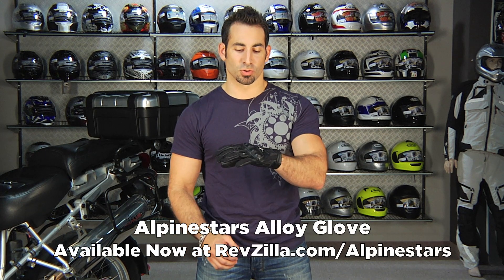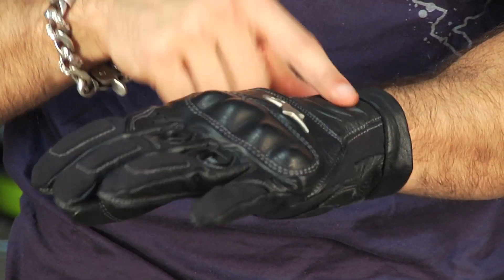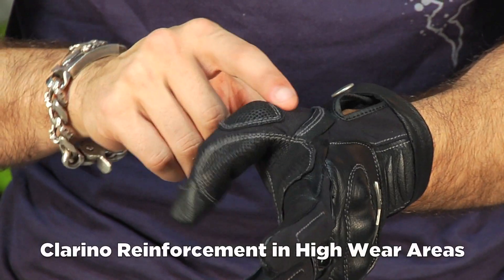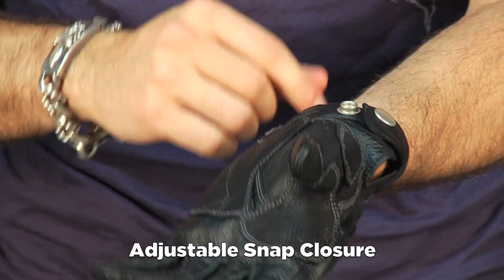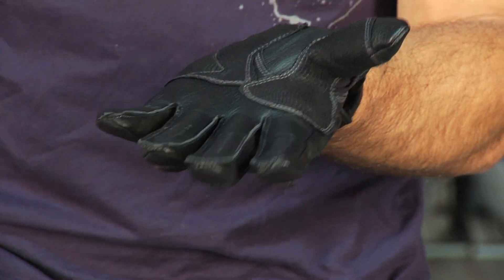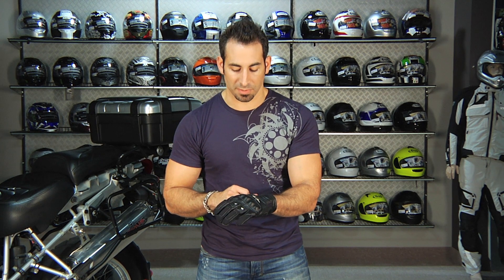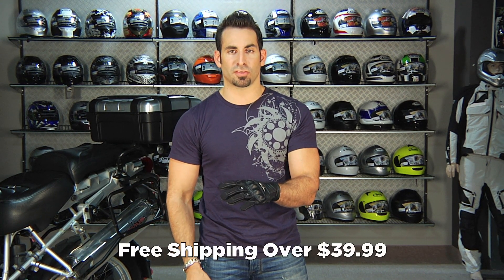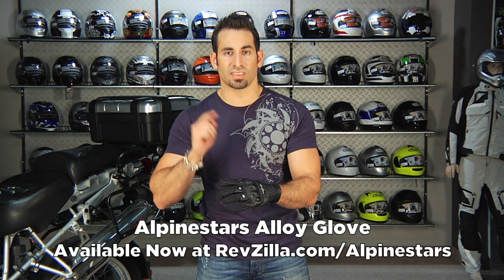Alpinestars Alloy Glove Review at RevZilla.com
Alpinestars Alloy Glove Review
 The Alpinestars Alloy Glove is a short cuff stealth-looking glove designed for warm weather street and sport riding. Protective and comfortable, the Alloy will flow a great deal of air and provide solid tactile feel via the deerskin palm. The Alloy is a great choice for the summer sport and street rider.